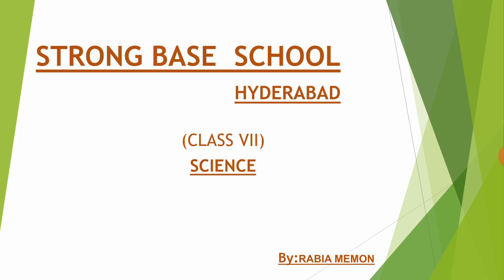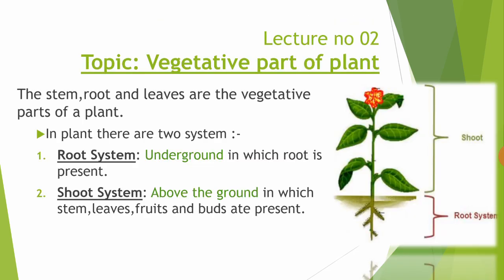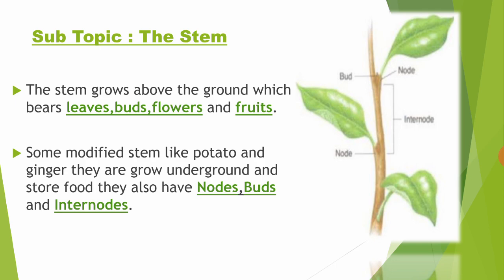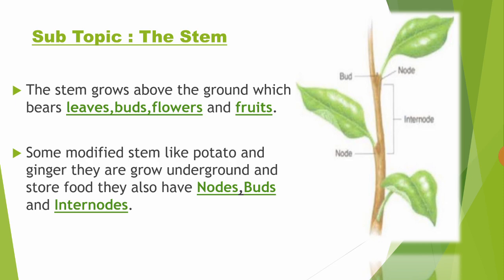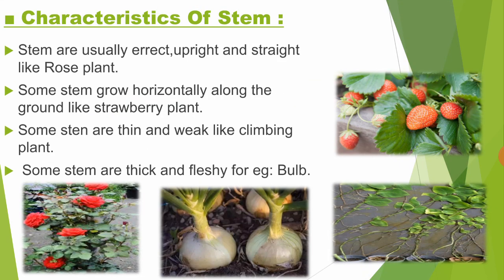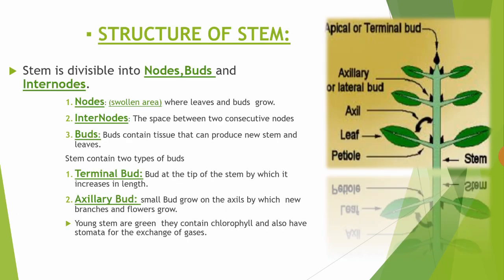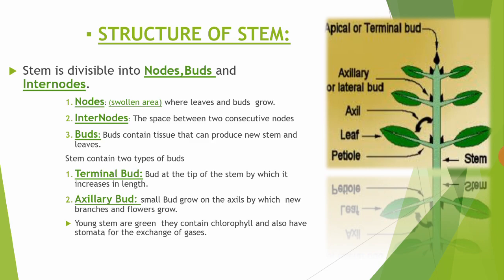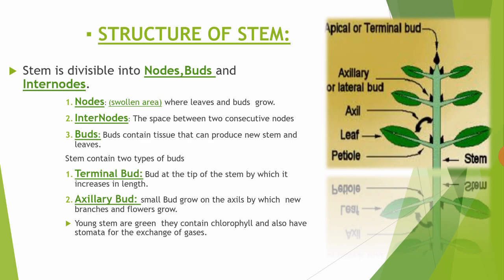Class VII Science Topic Structure Of Living Organisms Unit No# 1